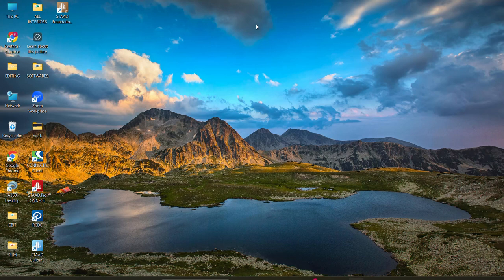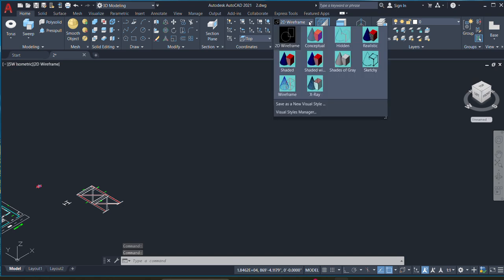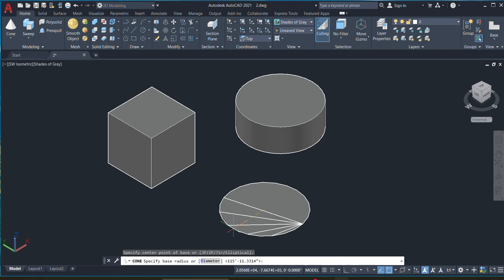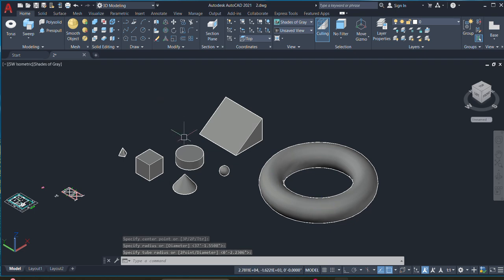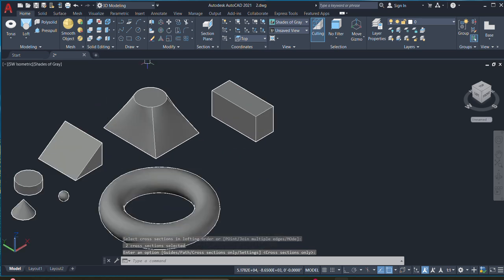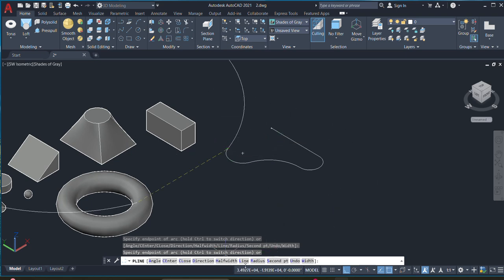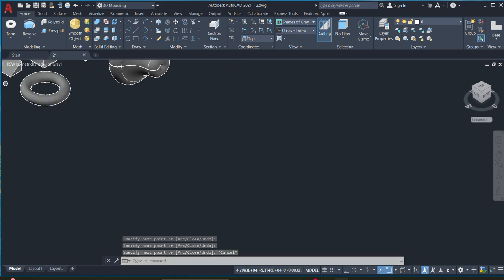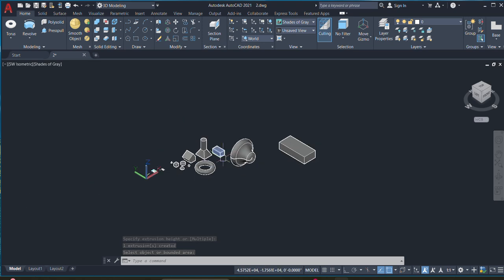AUTOCAD 3D BASIC COMMANDS | BEGINNER TO PRO | AUTOCAD ENGLISH TUTORIALS | AUTOCAD SERIES